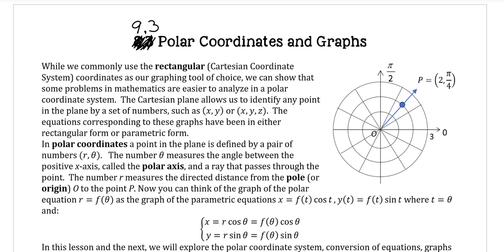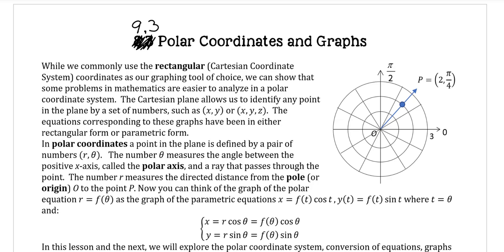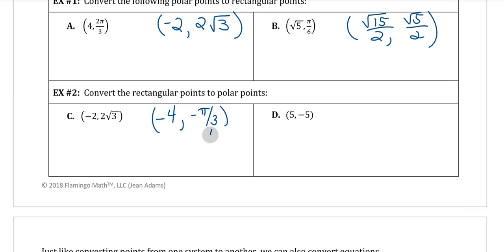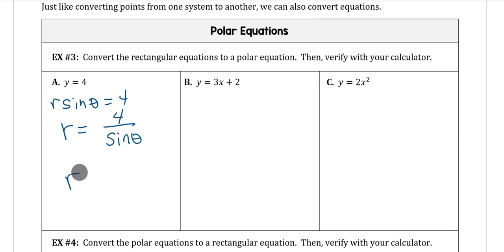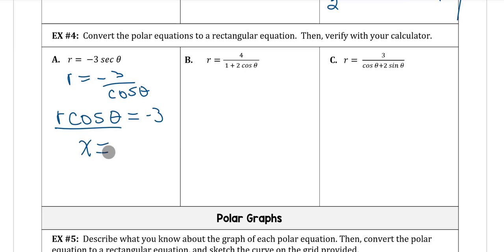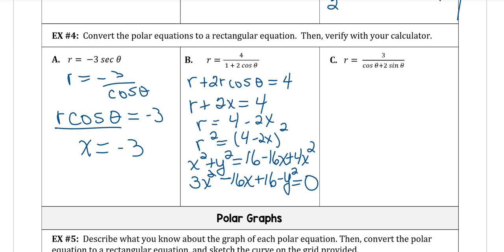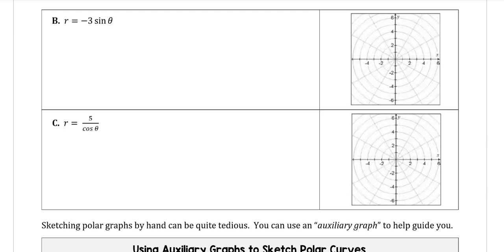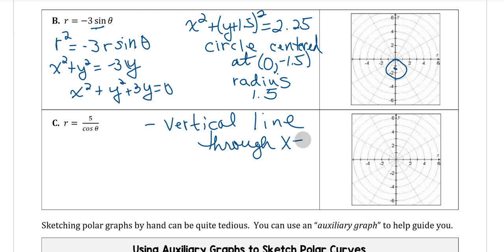9.3 part 1Polar Coordinates and Graphs